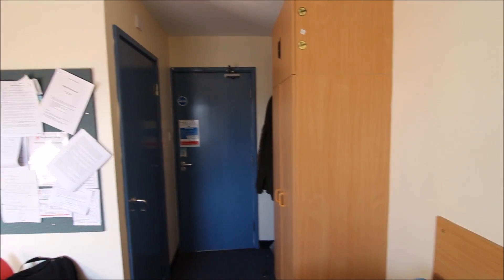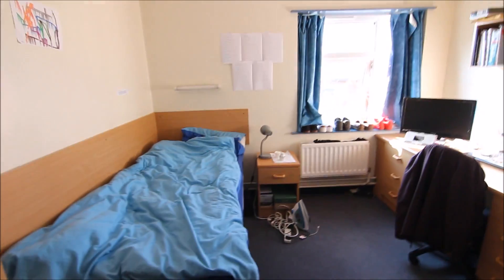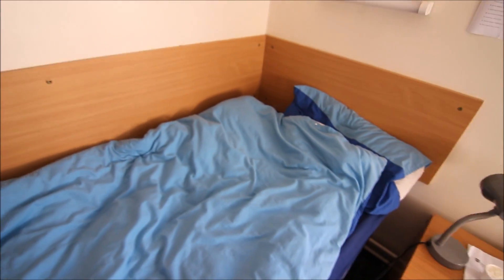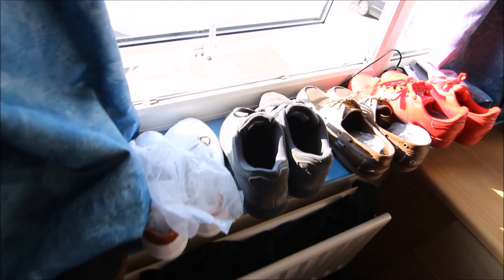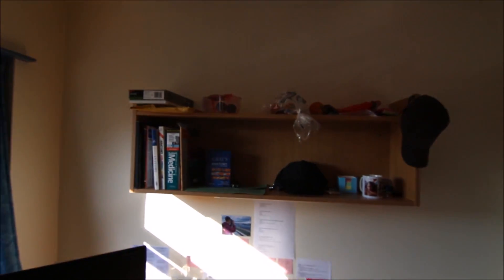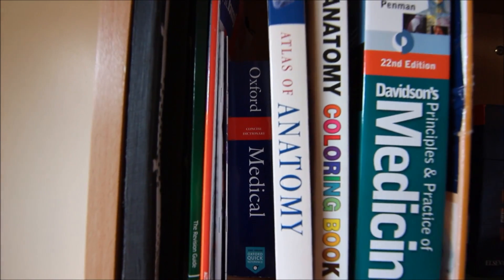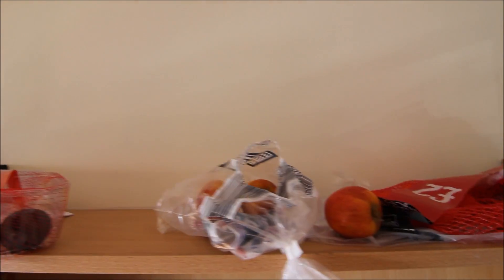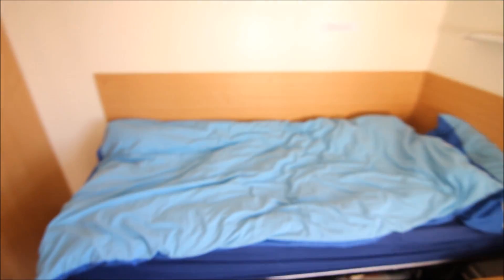University Halls Room Tour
A group of students (including myself) from the top 5 Russell Group universities have set up a Facebook page offering FREE tips and advice for GCSE, A Level and University students. Make sure you like the page for the best advice on the internet!